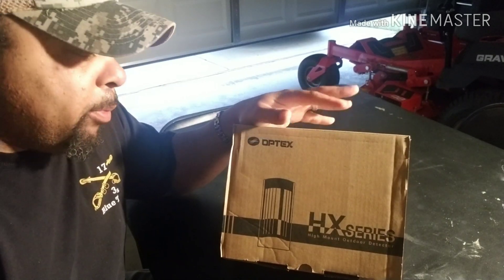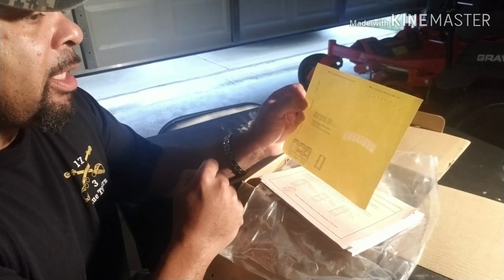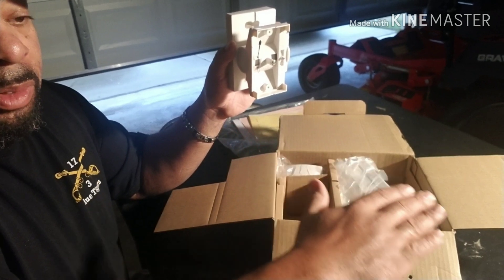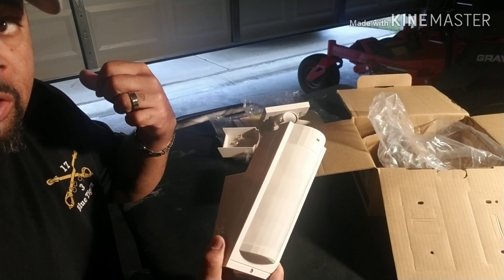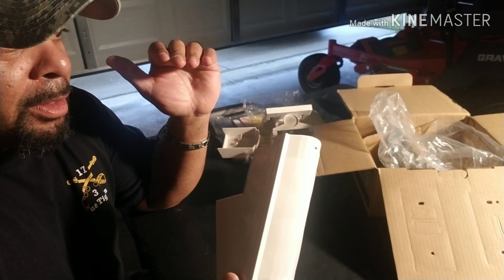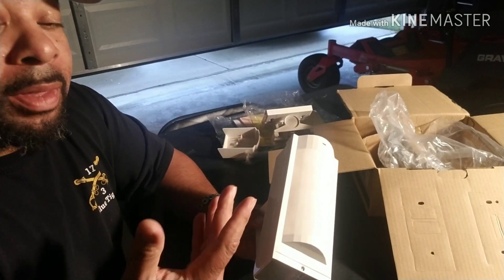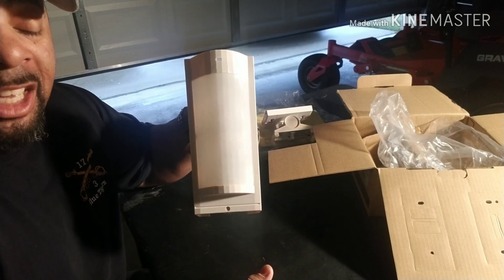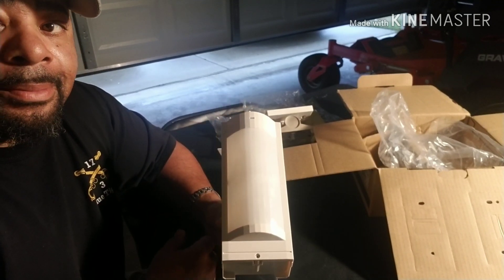Optex HX-40DAM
Unboxing of the New Optex HX-40DAM Microwave/PIR Sensor